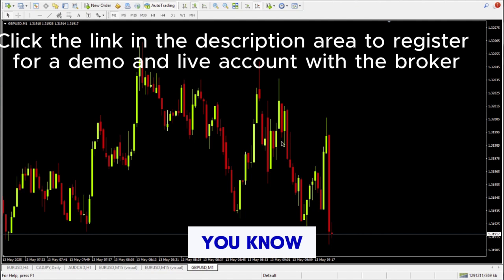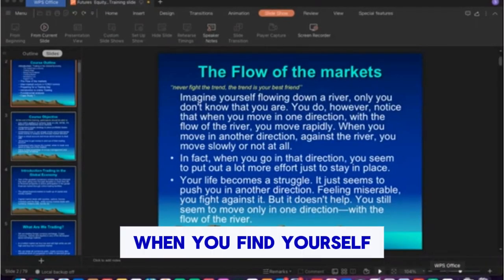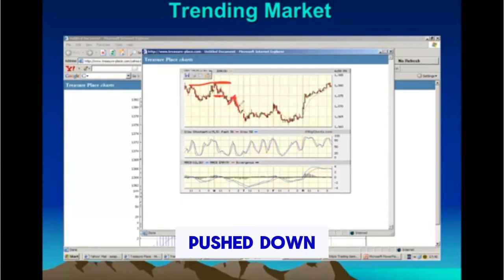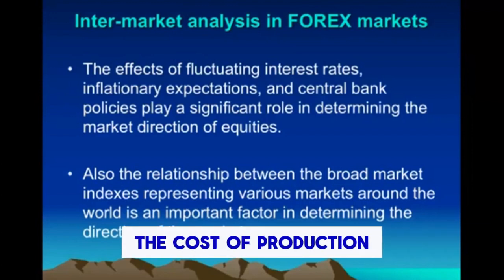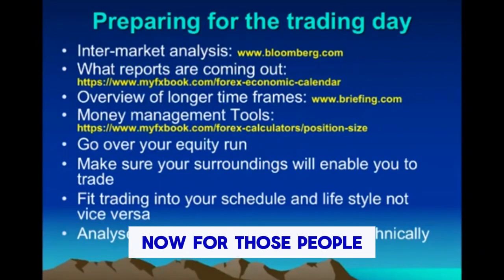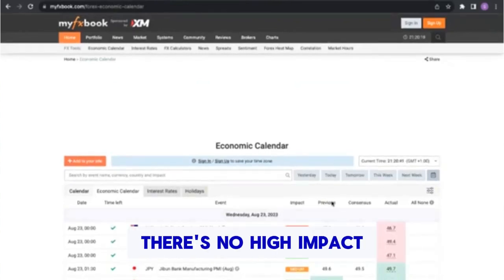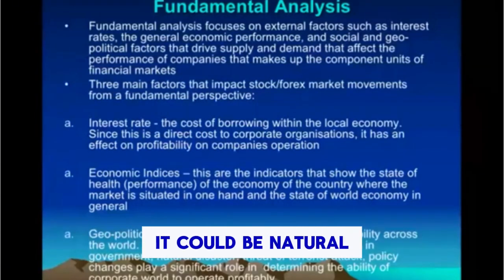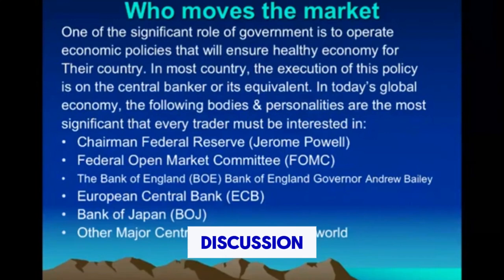The Smartest Way to Start Forex Trading in 2025 Part 2 (Step-by-Step for Newbies)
Ready to start Forex trading in 2025 but don't know where to begin? This video is your ultimate beginner’s guide to understanding how Forex works, why it’s one of the best ways to build wealth today, and how you can start trading step-by-step—even with a small budget like $100 or ₦100,000.

In this first episode of our exclusive series, you’ll discover:
✅ Why 2025 is a smart year to start
✅ The safest path to becoming a profitable trader
✅ The tools and mindset every beginner needs

Whether you're in Nigeria, the US, or anywhere in the world, this beginner-friendly training will simplify Forex and give you practical action steps to begin your journey.

“The Smartest Way to Start Forex Trading in 2025 (Step-by-Step for Newbies)” Part 2 Forex 102

Our main purpose is to aid people in balancing their finances, personal lives, and interpersonal relationships – we inspire successful life paths.”
Have you ever thought about your progress? Does it appear stagnant or backward? Is there any area where progress could be made but is lacking? Our services include talk therapy and consultancy which is focused on positive psychology interventions aimed at helping you live a fulfilled life.
What does this mean for you as an individual? Are you ready to take the first steps towards achieving personal financial stability? Do you want to develop healthy interpersonal skills that will enable successful relationships? Join us today on Success & Harmony for these and more.